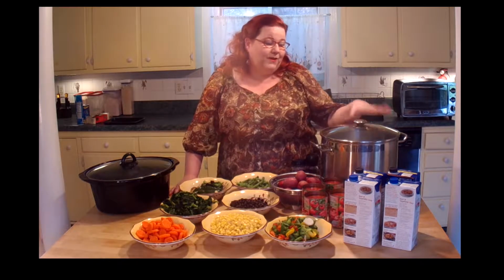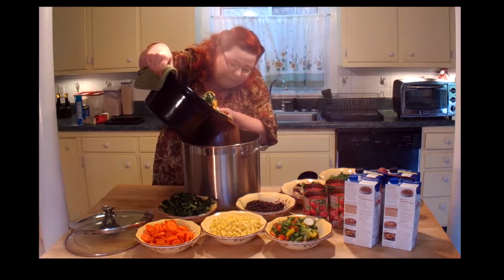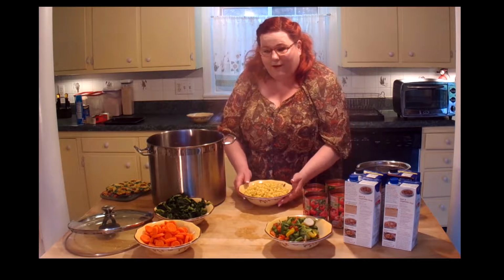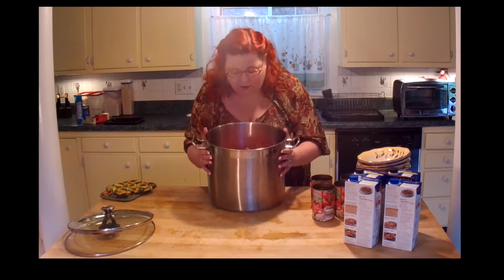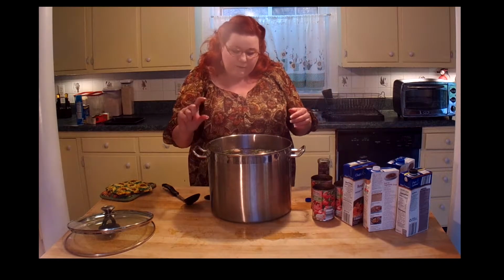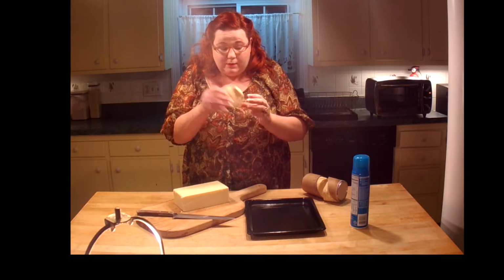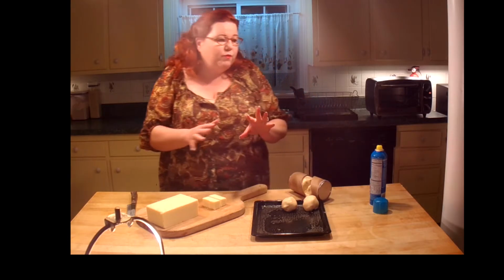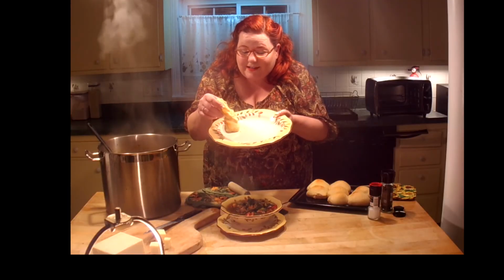Sunday Soup with Cheese Biscuits 2016 10 23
An easy to prepare meal that can be frozen easily for future meals.

Sunday Beef Veggie Soup

Beef cut into cubes 1 to 2 lbs (if you want to have enough to freeze for later put in 2lbs)

Frozen veggies:
Carrots, beans, corn (you can use the mix veggies or individual ones, 2 packages if mixed or one of each if individual)
Kale or spinach 1 package

You can throw in 1 package of stir fry mix veggies or not it’s really up to you and what veggies you like

Fresh veggies/seasonings
1 Bag of small red potatoes
4 cans of diced tomatoes (I like the seasoned ones)
1 package of mushrooms whole or sliced (whatever your favorites are)
4 leaves or so Basil
4 leaves or so Oregano
2 Bay leaves
3 cloves diced Garlic
1 whole diced red, yellow OR white Onion
1 teaspoon Pepper
1 dash of Sea salt (sometimes the canned tomatoes have enough salt)

To start with I have a limited budget for groceries a week. So I bought these items, a little at a time , over the space of 3 weeks, in order to make this soup large enough to have left over’s to freeze for later meals in the months to come.

I call this a Sunday soup because you can start the soup in the crock pot before church and have it done by 5pm or so that afternoon.

I place the frozen beef cubes into a crock pot on low with beef broth and seasoning ( I use, McCormick Grill Mates Montreal Steak Seasoning ), 2 teaspoons . Just enough broth to completely cover the beef. Go to church. When you get home the beef will be ready to place in the much larger pot. So I use a 12 quart pot for soup. Place the beef with the juice in that pot and add all of your veggies. Now add the canned tomatoes. Add more beef broth to an inch from top of pot. Bring soup to a boil. Turn down low and let simmer until 5 or 6. Remember that soup gets better over time. So you can eat soup for days with this. However if you get sick of it you can freeze it. Also. Tip...add more broth each day to make it last longer.

for even more videos, recipes, and cooking tips!